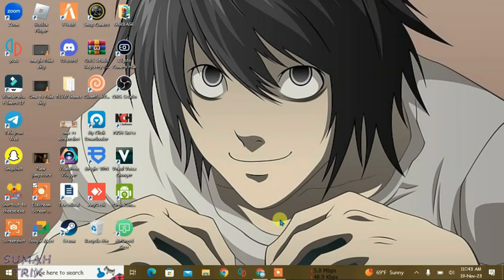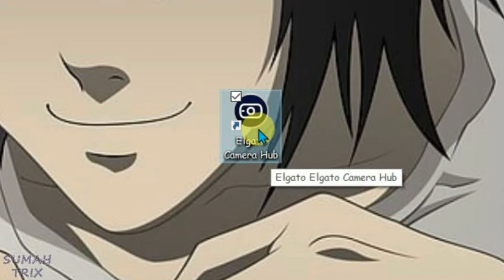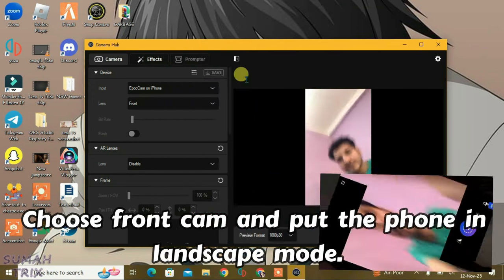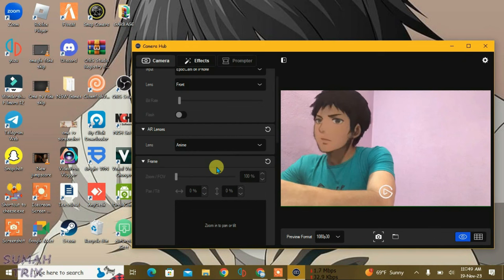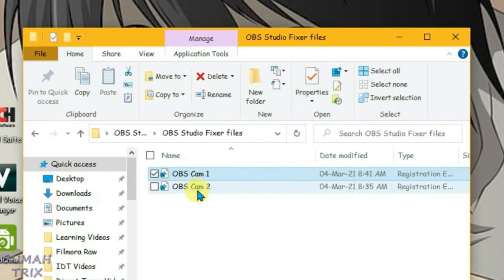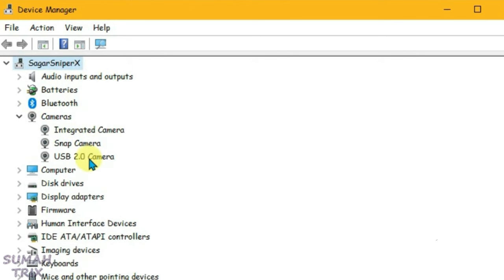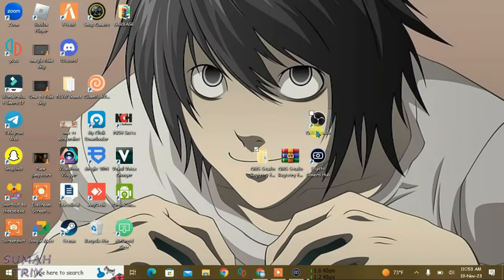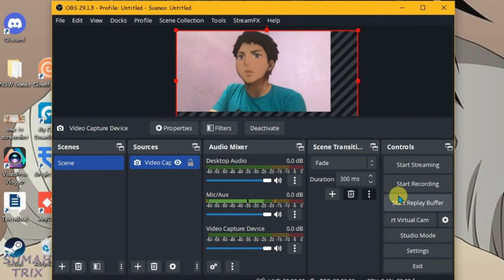How to use filters in Ome TV !!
In this video, i will show you how you can use cool filters in ome tv. With the help of this video, you will be able to use epic face filters for ometv.

Topics covered:
- how to use filters in ometv
- use filters in ome tv